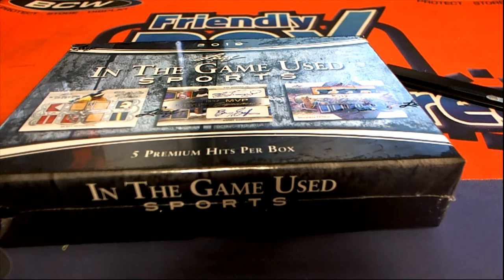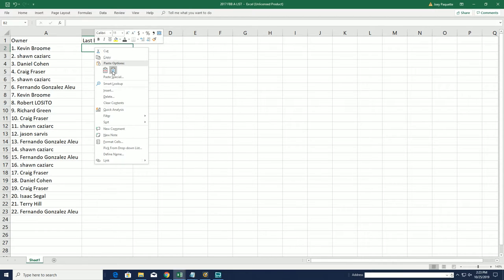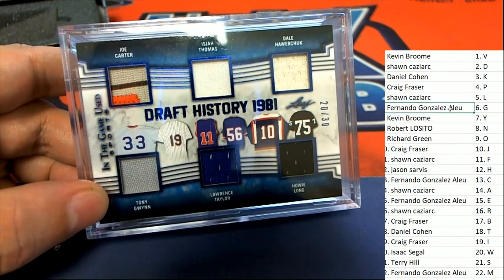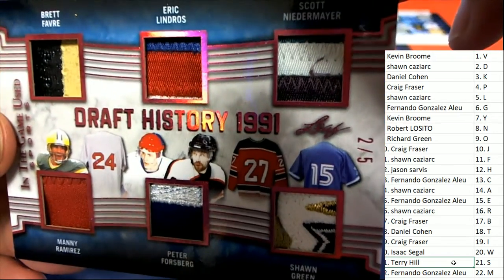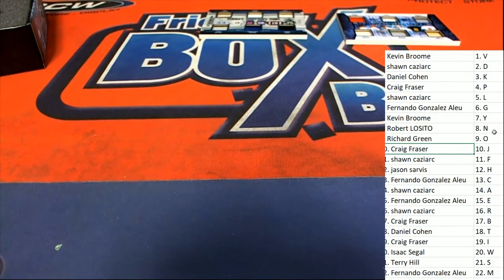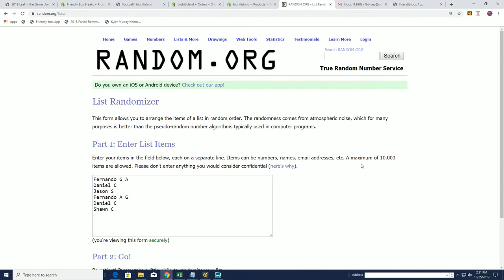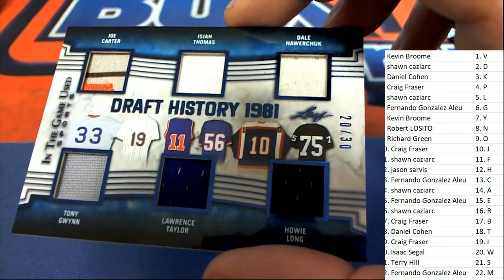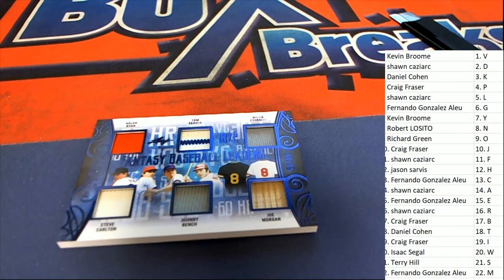2019 Leaf in the Game Used Sports ID 19LEAFITGUSED924